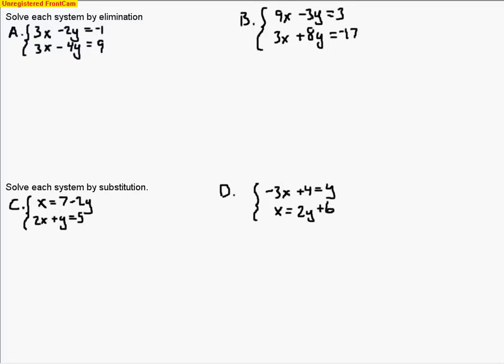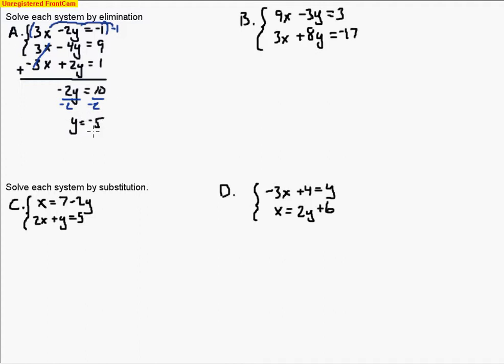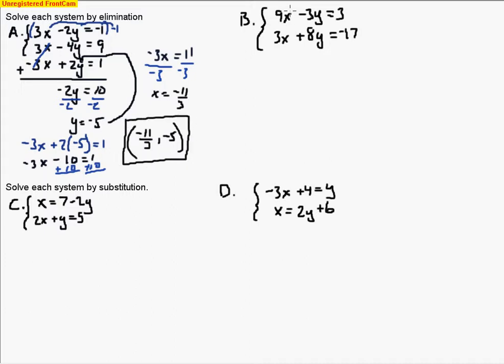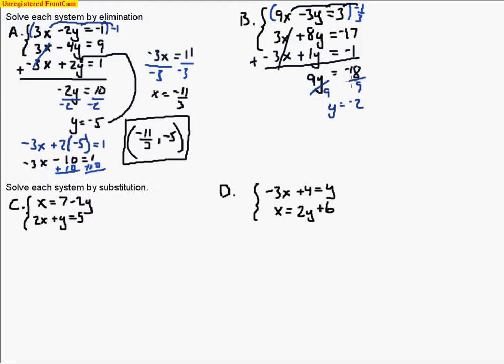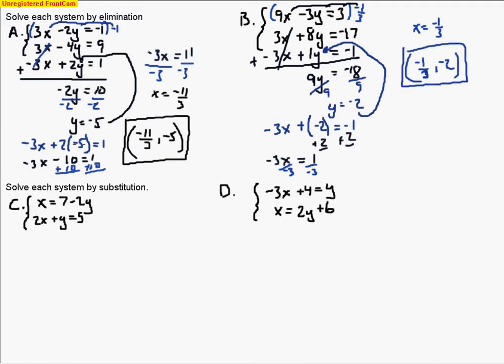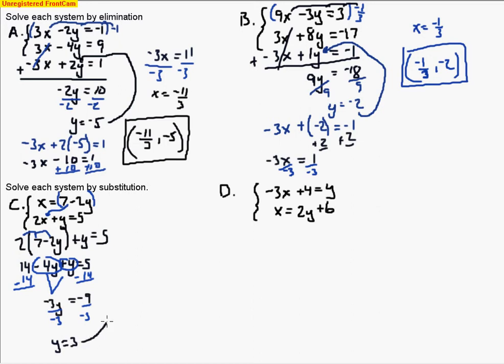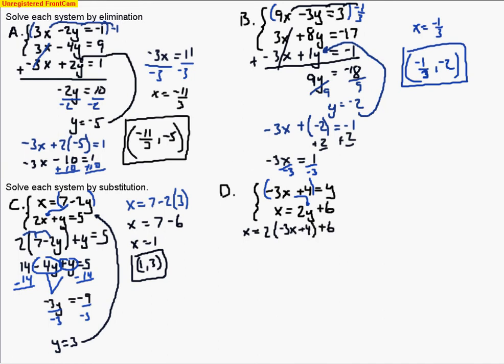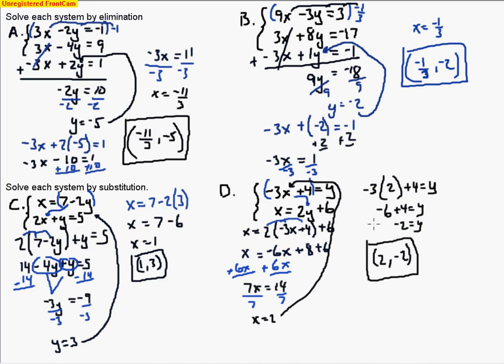Algebra B day 59 part 2